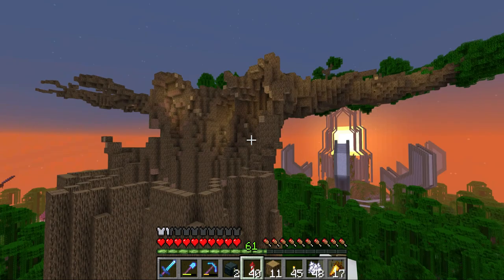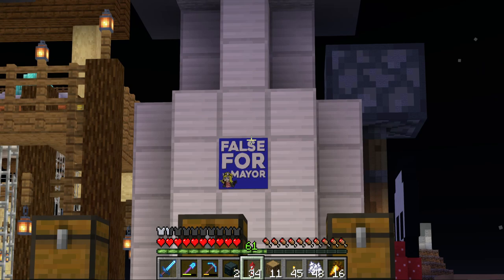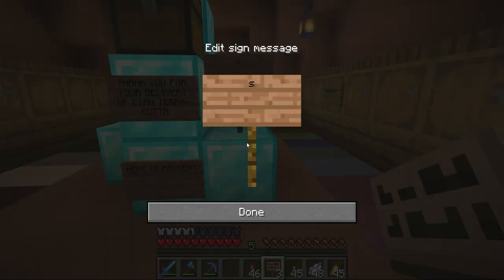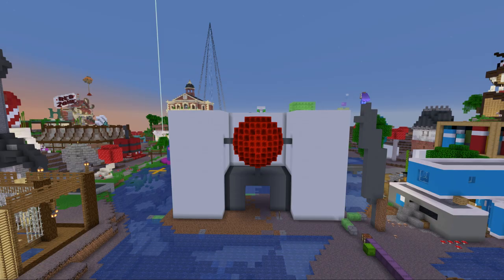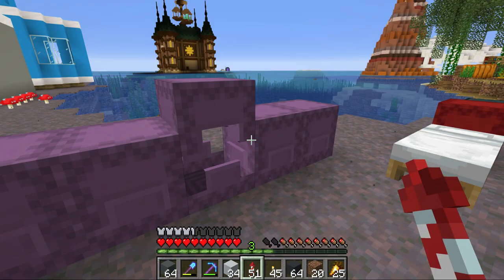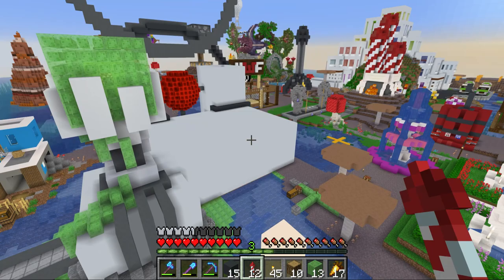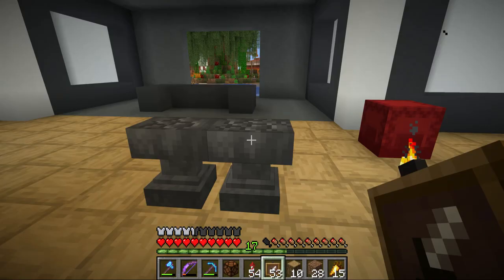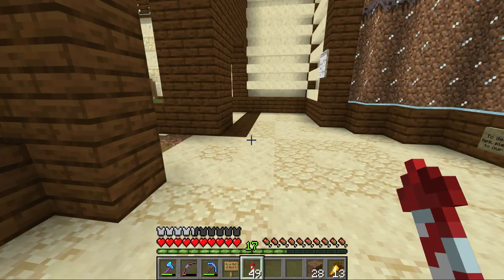HermitCraft 7: 31 | THE MEGASTORE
Iskall creates his first MEGAStore by extending his slime shop in the shopping district of the HermitCraft server. He also seals the deal with Rendog

THANK YOU JONO (' Johno ') FOR THE AMAZING SONG!

Hermitcraft Season 7 SEED: -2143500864